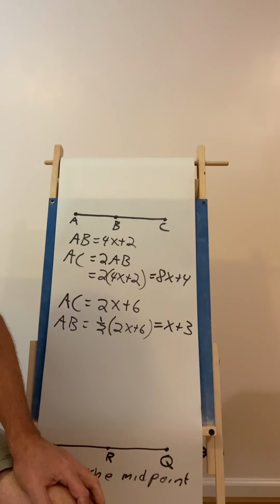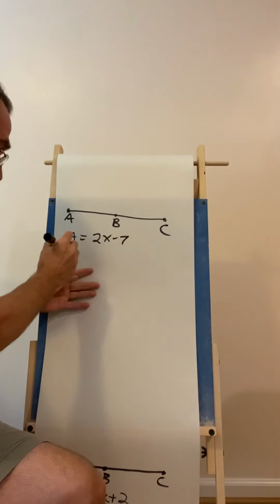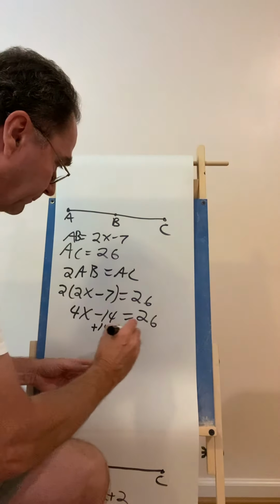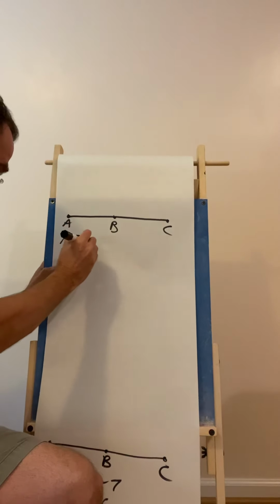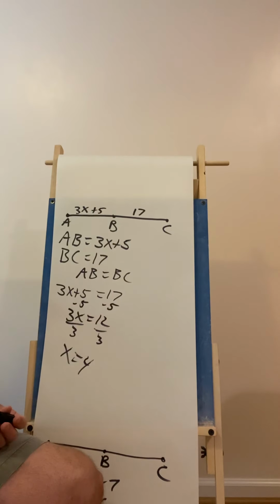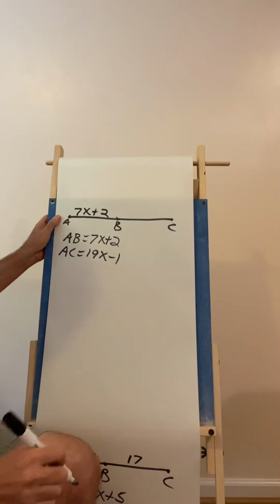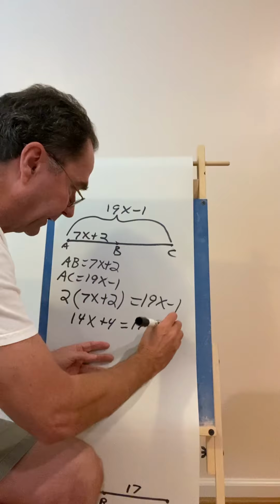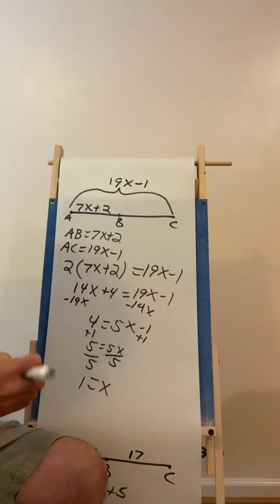Midpoint 2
Second half of midpoint lesson with examples